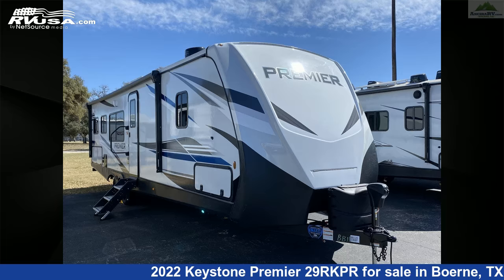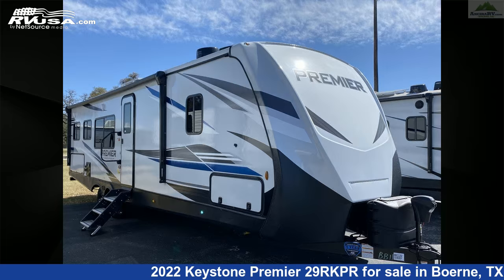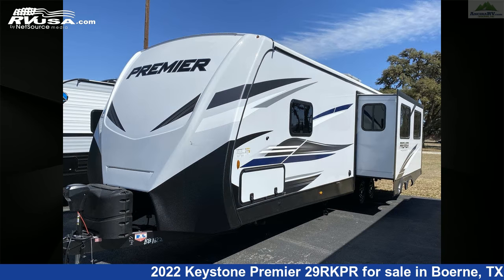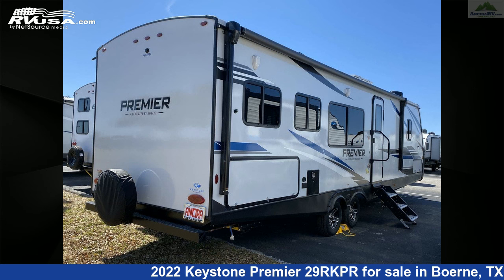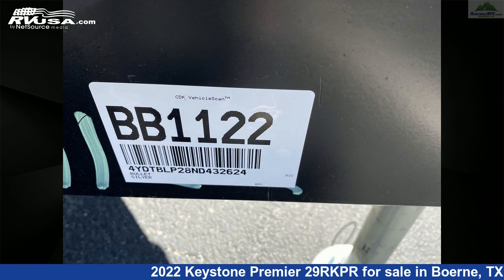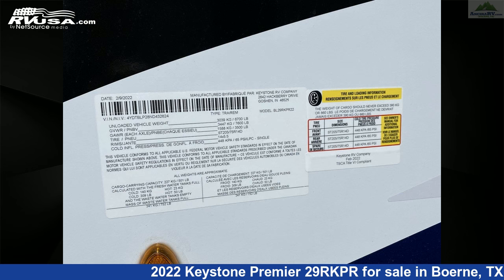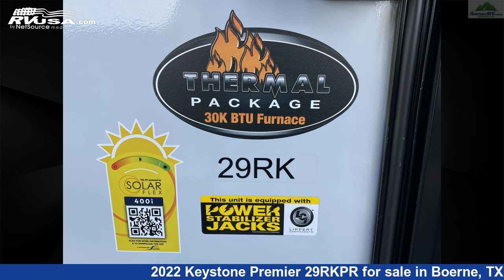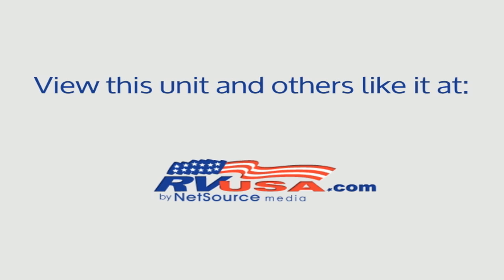Unbelievable 2022 Keystone Premier Travel Trailer RV For Sale in Boerne, TX | RVUSA.com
This 2022 Keystone Premier 29RKPR is a Travel Trailer RV. It is located in Boerne, TX 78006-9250 and is offered for sale by Ancira RV. This New Keystone Is 34' 5" in length and features 1 slideout, a Ashland interior, sleeps 6, TV, Stove Top Burner, Skylight, DVD Player, Water Heater, Smoke Detector, Air Conditioning, Microwave, LP Detector, Auxiliary Battery, and 43 gal fresh water capacity. The floorplan layout of this Travel Trailer features Front Bedroom, Outdoor Kitchen, Rear Kitchen.The unloaded weight of this 2022 Keystone Premier 29RKPR is 6412 lbs.